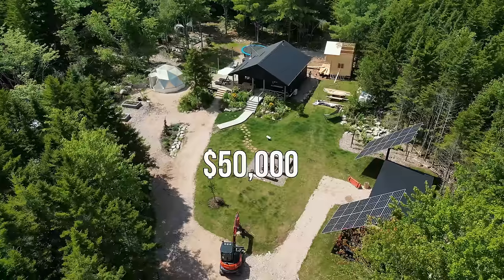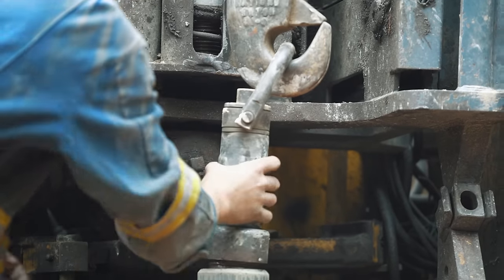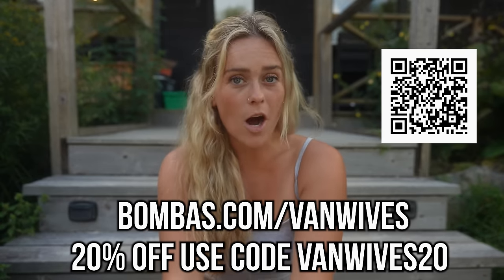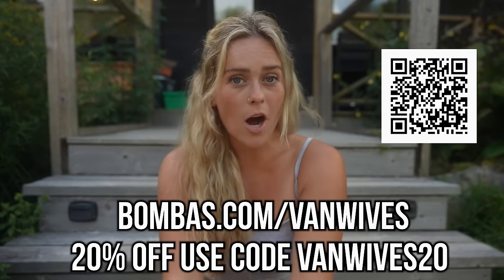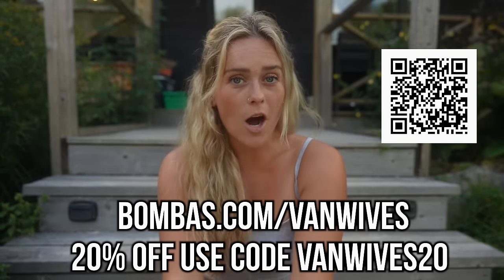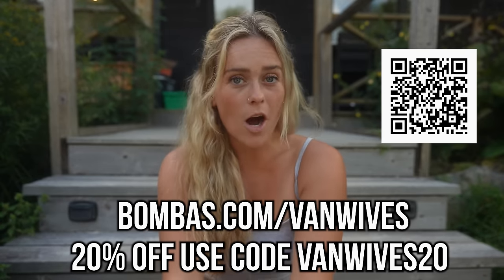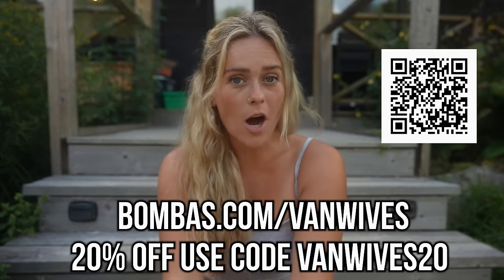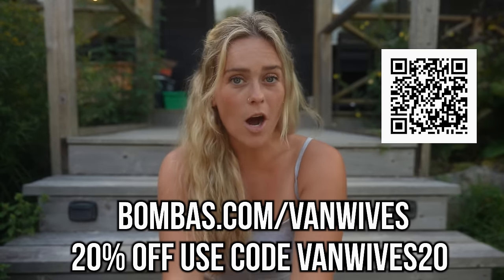Renovating Scary 50K Hunt Camp to Beautiful Homestead! Full Tour Start to Finish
We have zip ups, hoodies, T-shirts and hats! In sizes XS- 5XL. We hope you love it 💛 Browse the new Pack Gear collection

New videos on Sunday's 9:30 est
3+ years of van life with 2 dogs